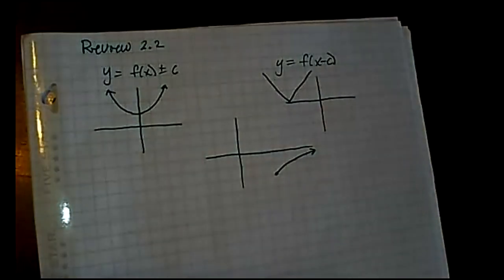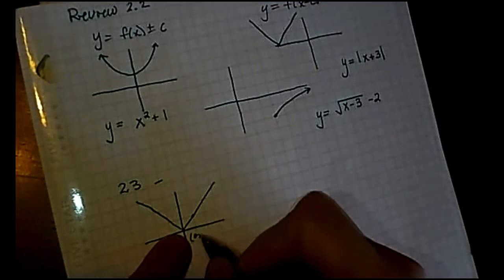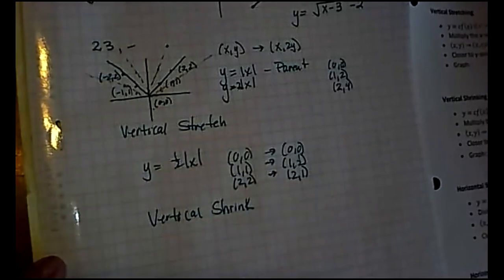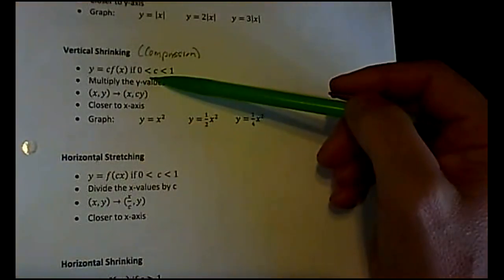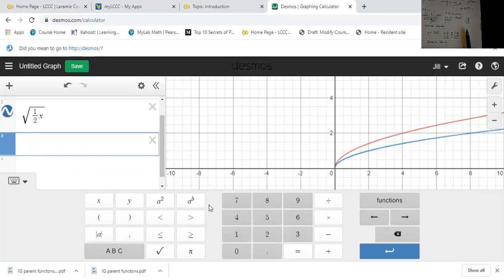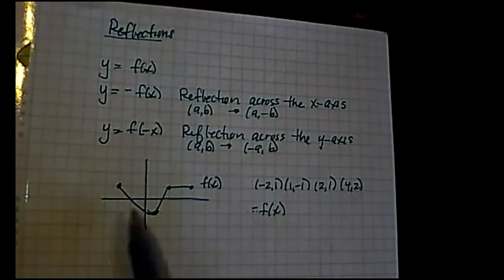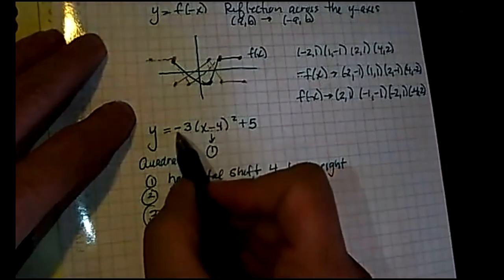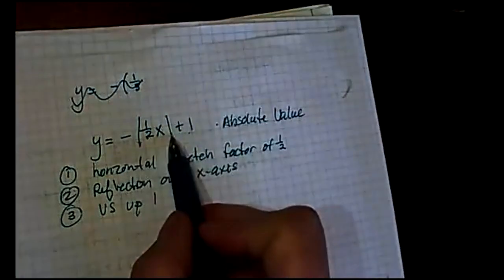Section 2 3 Video Notes